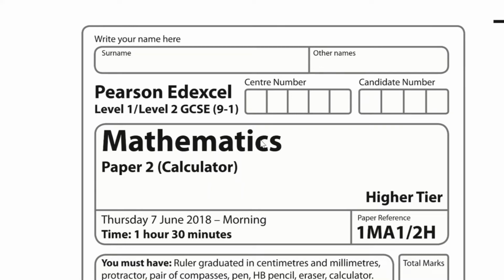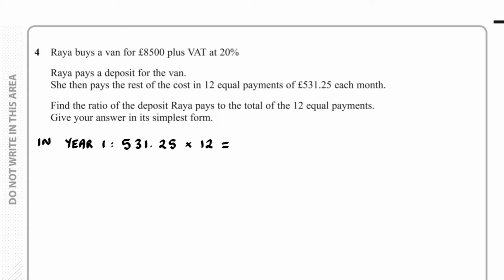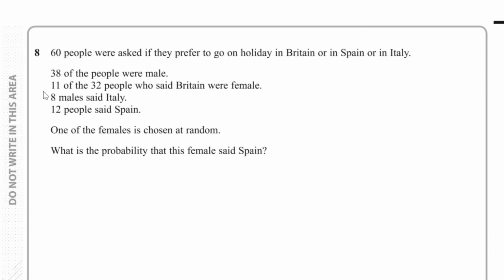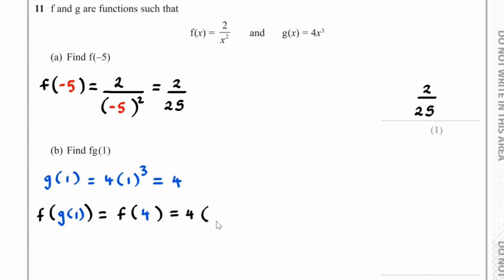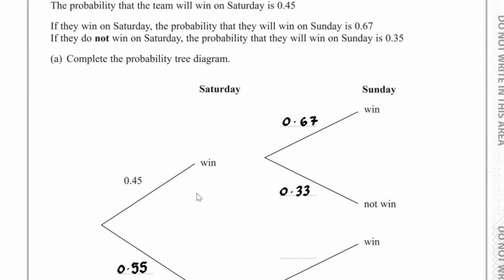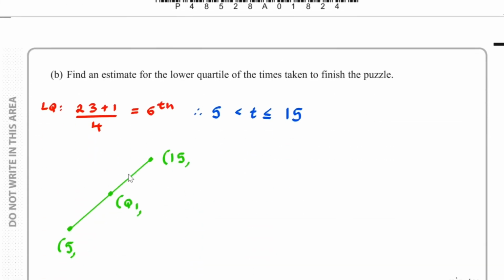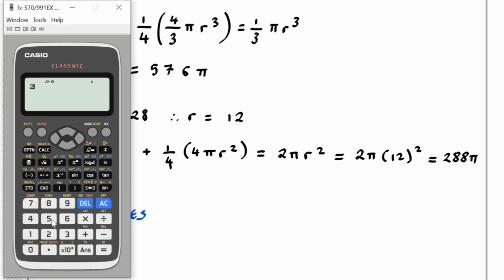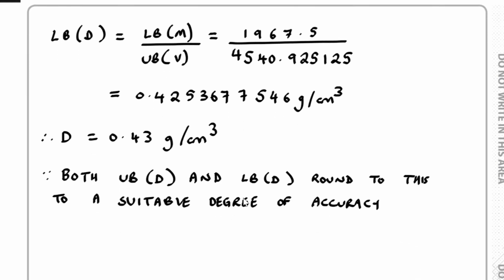EdExcel GCSE 9-1 Maths Higher June 2018 Paper 2